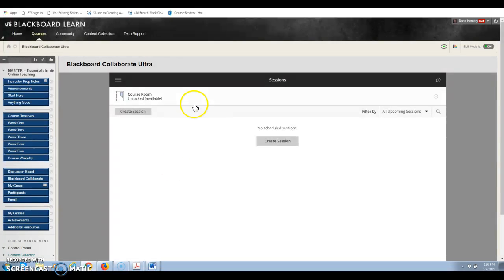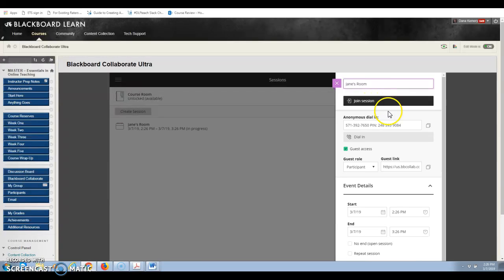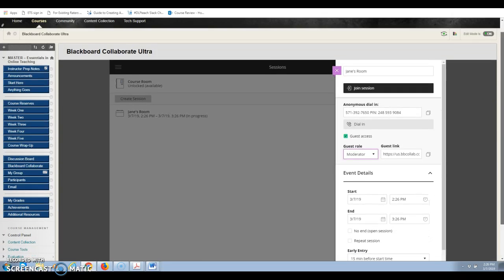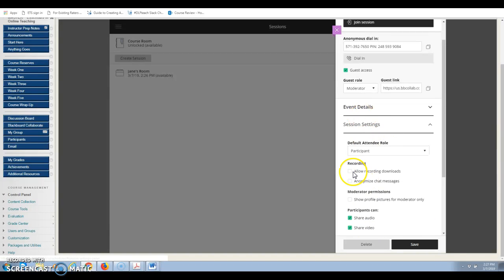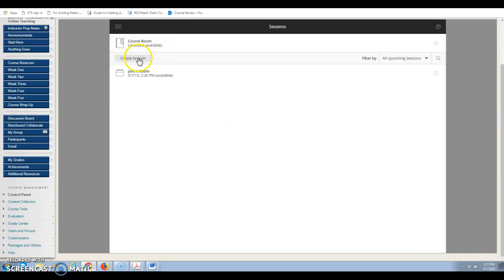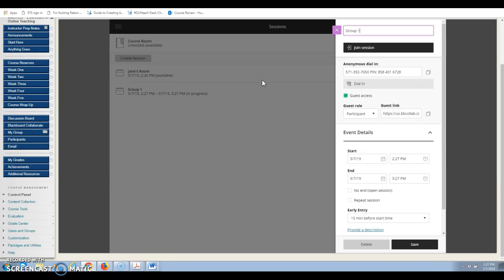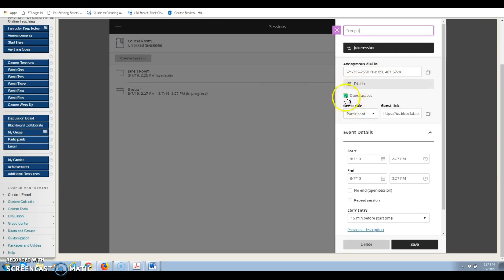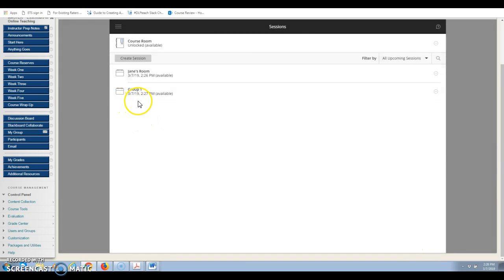Making Collaborate Rooms Essentials